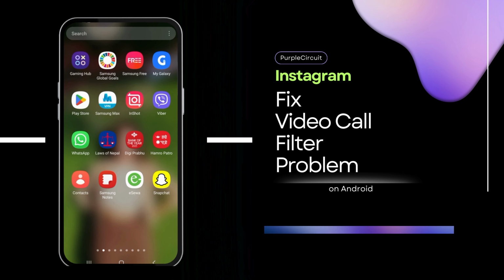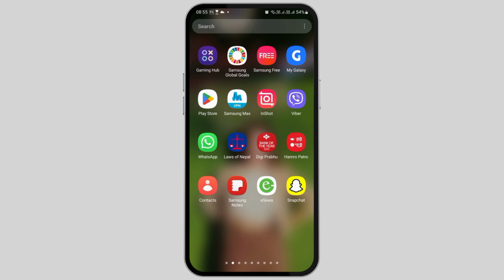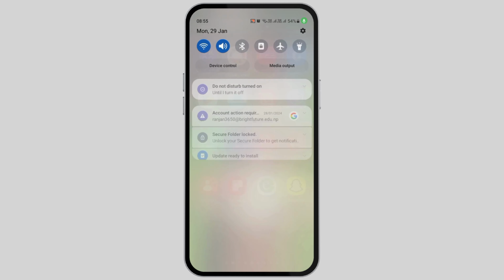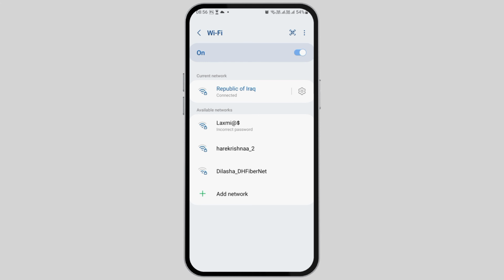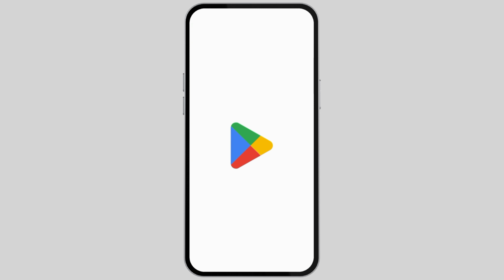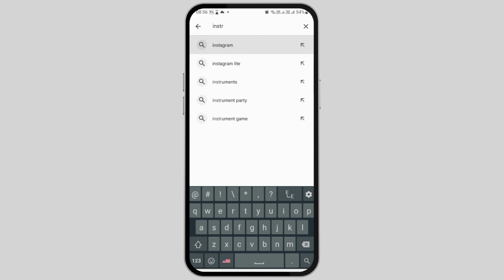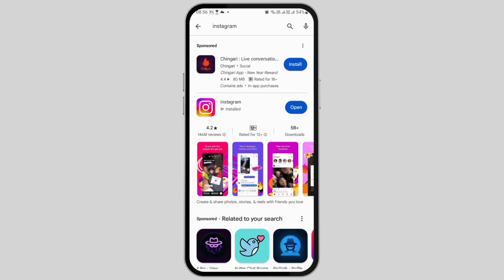How to Fix Instagram Video Call Filter Problem | Instagram Video Call Filter Not Working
Are you experiencing issues with Instagram's video call filters, or are they simply not working? Worry not; we've got the solution for you in this step-by-step tutorial. Join us in this video, where we'll guide you through troubleshooting and resolving the Instagram video call filter problem, ensuring you can enhance your video calls seamlessly on the platform.

In this tutorial, we'll cover:

- Identifying common reasons behind Instagram video call filter problems.
- Practical solutions to address the filter not working issue swiftly.
- Tips and tricks to ensure your Instagram video calls are visually enhanced in 2024.

Instagram is all about creative communication, and we want to make sure technical glitches don't hinder your experience. If you've encountered difficulties with video call filters, this video is a must-watch.